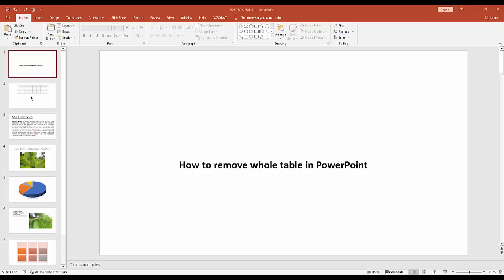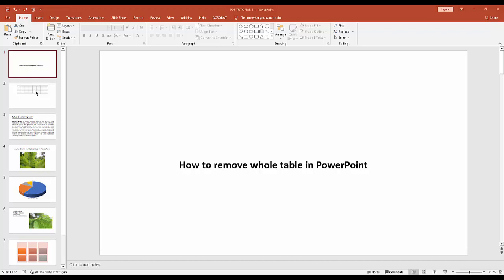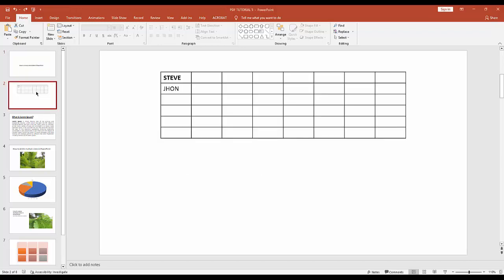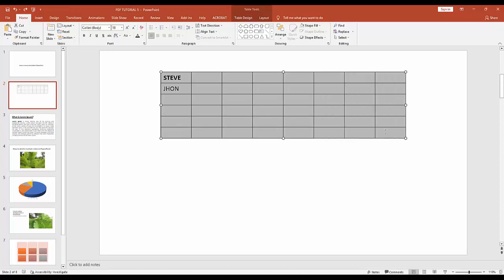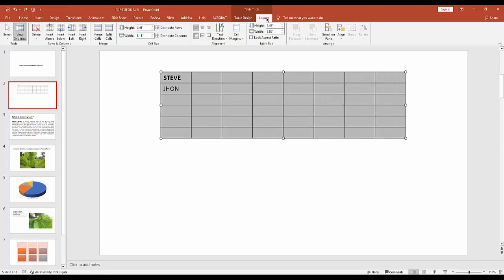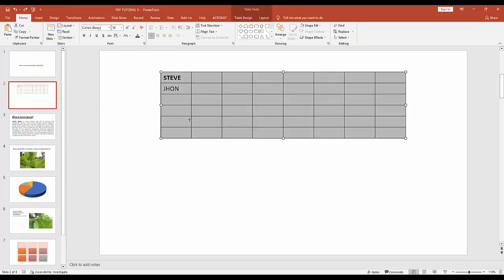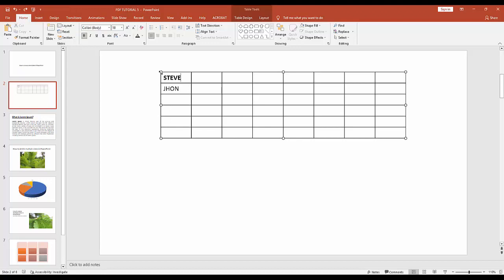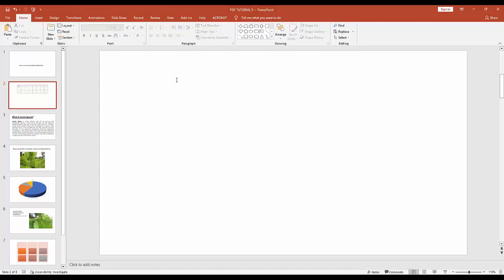How to remove whole table in PowerPoint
Assalamu Walaikum,
In this video I will show you, How to add row to existing table in PowerPointt.  Let's get started.